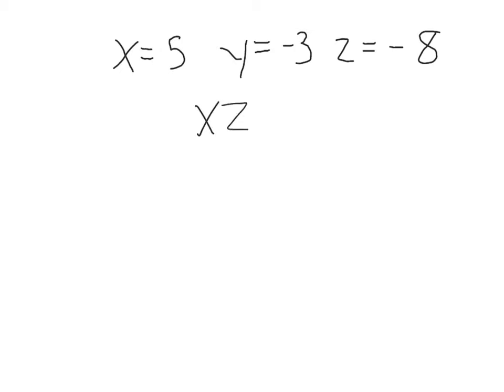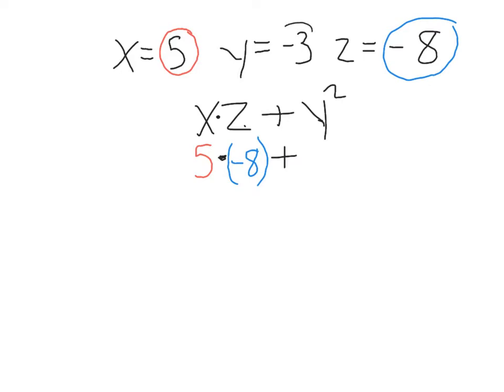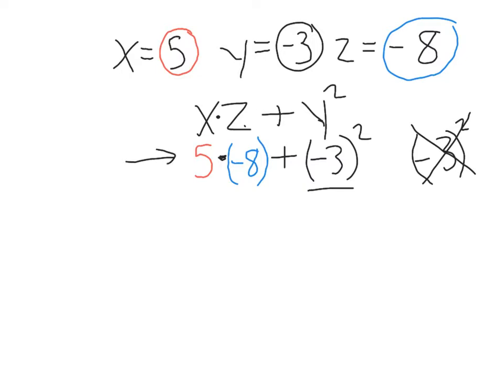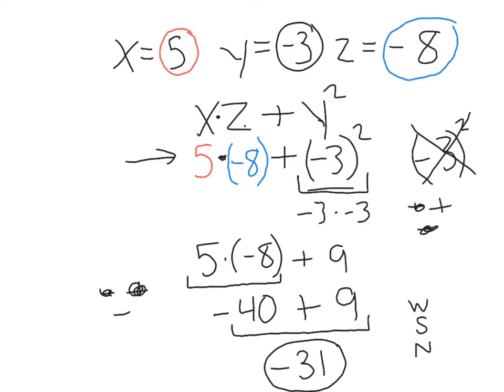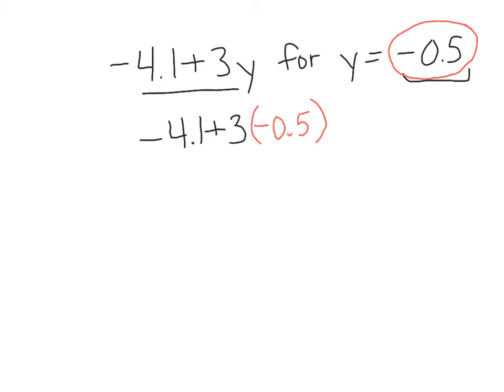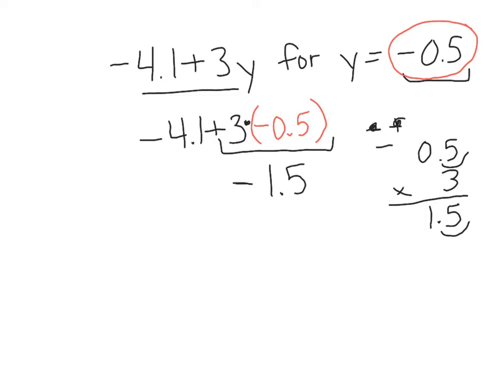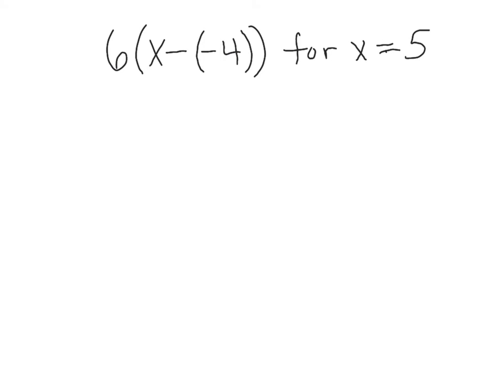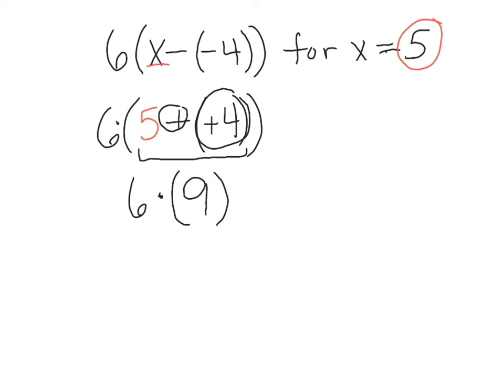P10 evaluating expressions